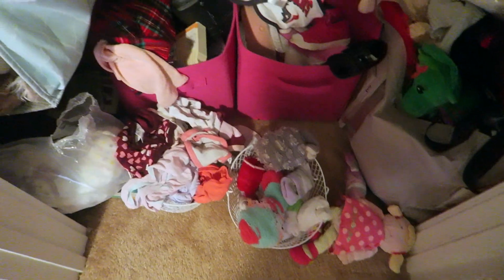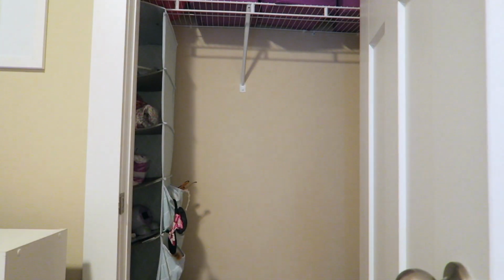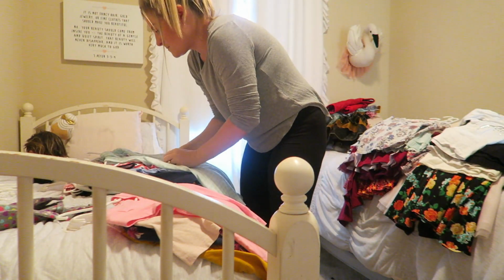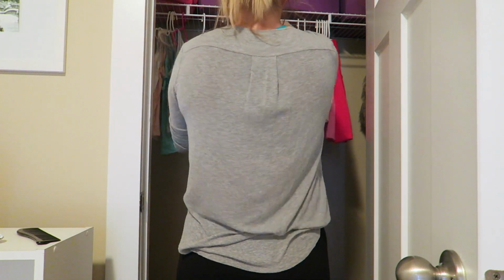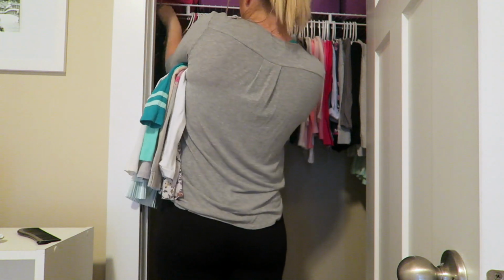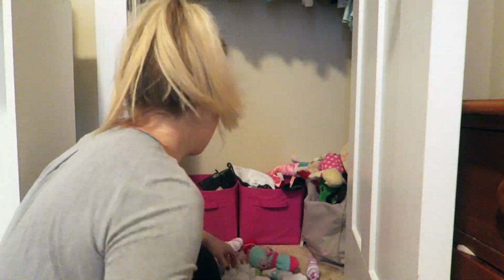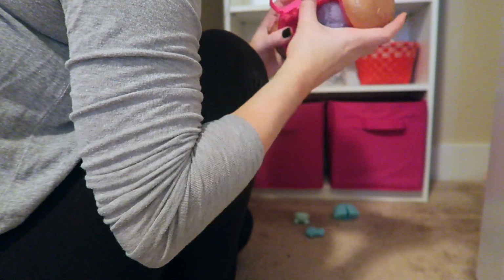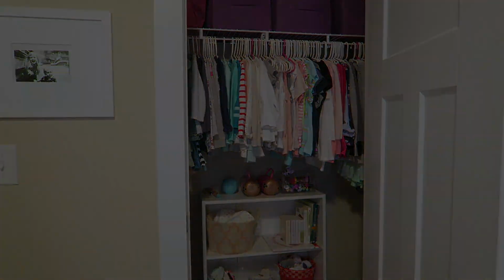ORGANIZE & DECLUTTER WITH ME 2019 | SHARED KIDS CLOSET